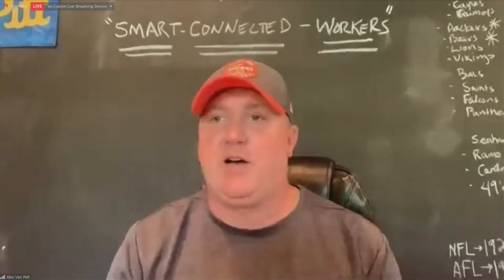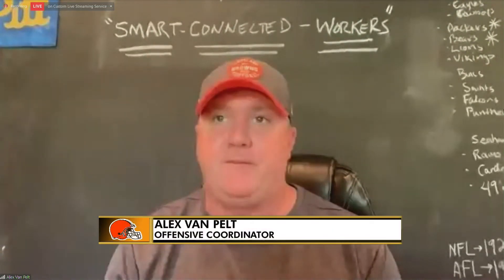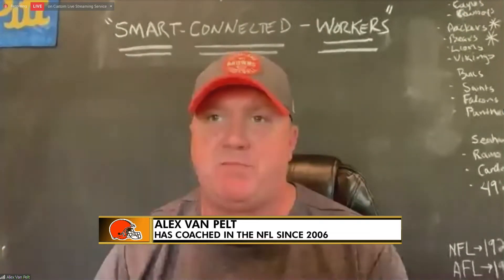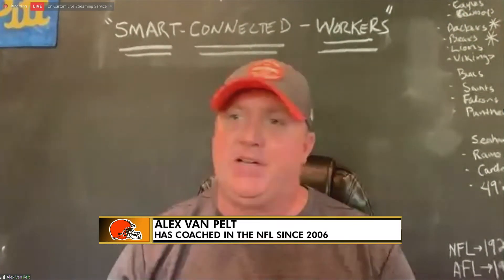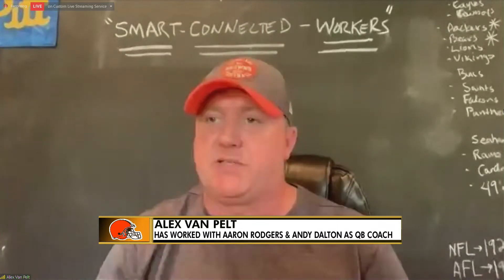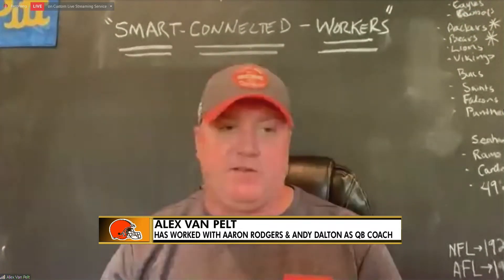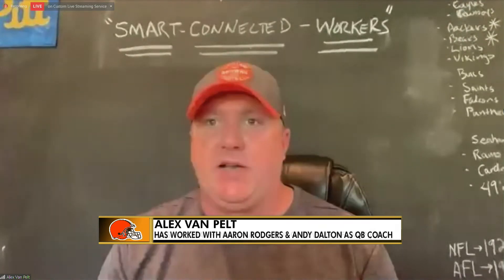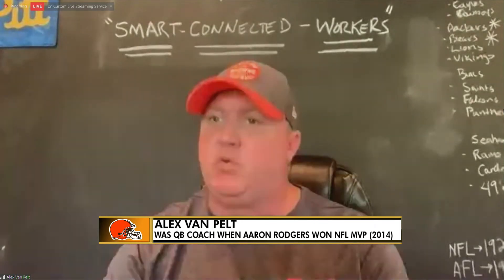Alex Van Pelt's Virtual Strategy on Improving Baker Mayfield's Footwork - MS&LL 6/3/20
Les Levine and Alex Van Pelt respond to Alex Van Pelt's comments on working on Baker Mayfield's footwork.